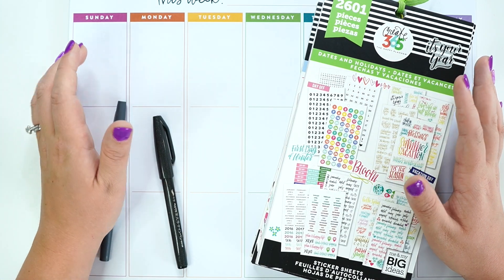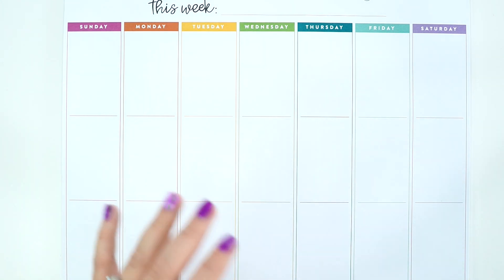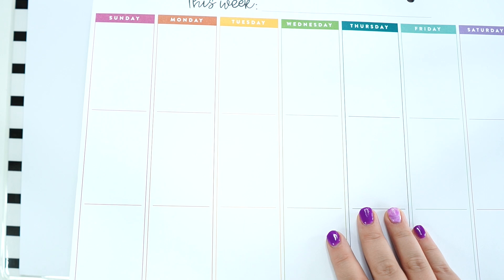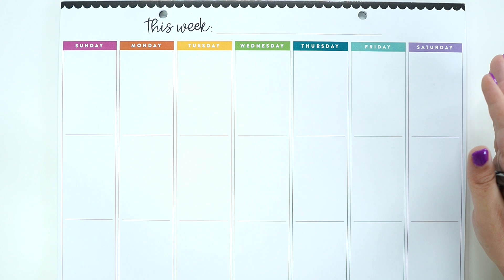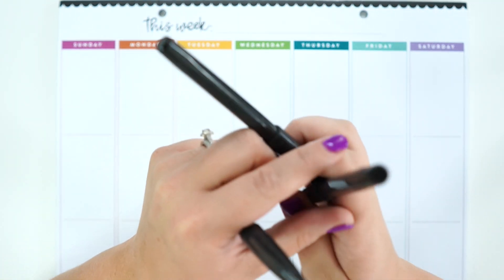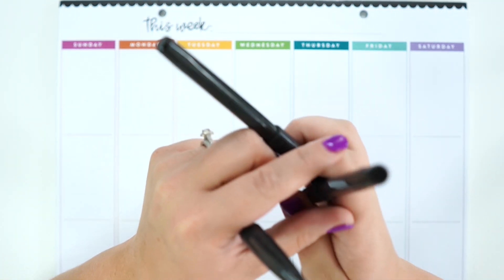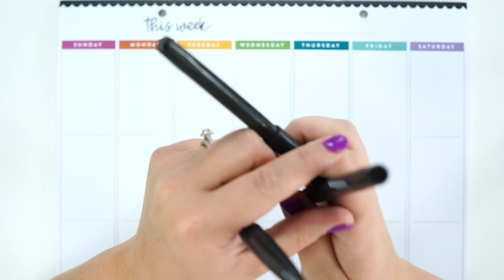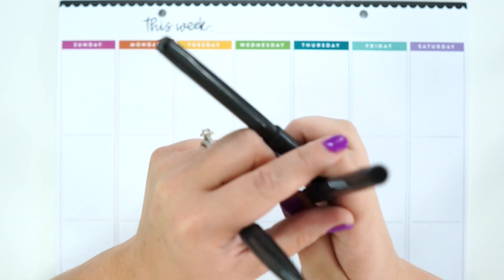Weekly Happy Planner Wall Calendar Plan with me - Family Planning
I grabbed this weekly wall calendar from Joann over the weekend on clearance, and I'm loving it so far! It is going to be the perfect addition to our family planning so we, hopefully, don't forget any appointments, and we know who has what going on when!

~Love my nails? I use Dipwell to dip at home! Use this link for $10 off your first dipwell order: